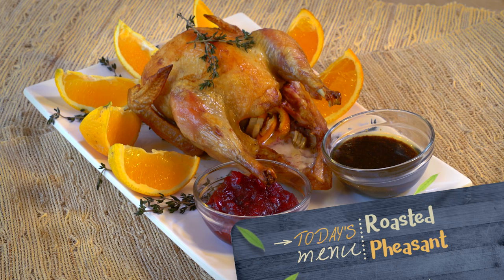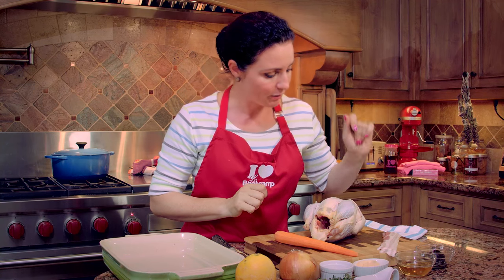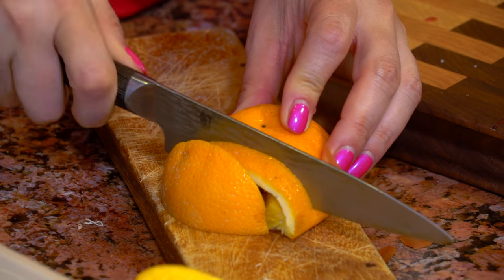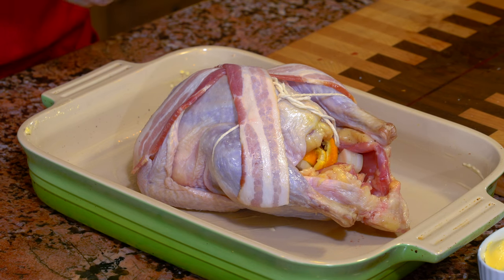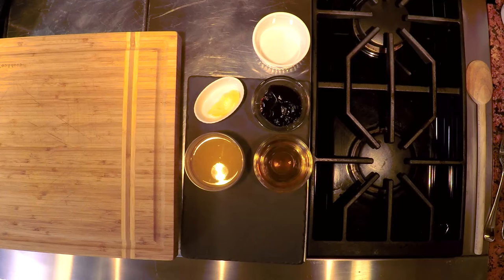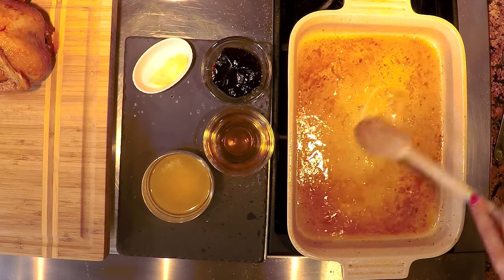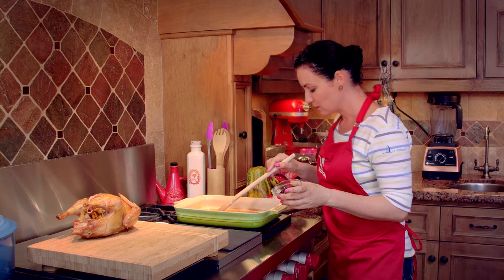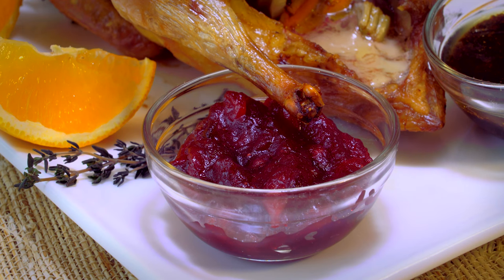Roasted Pheasant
Happy Thursday! We’ve got a new gourmet recipe : Roasted Pheasant!

Music tracks from Getty Audio, licence for extended usage for YouTube.

Track ID: 977551
Track Title: Feel Lucky (30’’)
Artist: Francesco Biondi

Track Title: Ukulele Whistle
Artist: SixideBeats

Track Title: Upbeat Ukulele
Artist: Audiosphere

Track Title: Happy Upbeat Rock
Artist: LDj_Audio